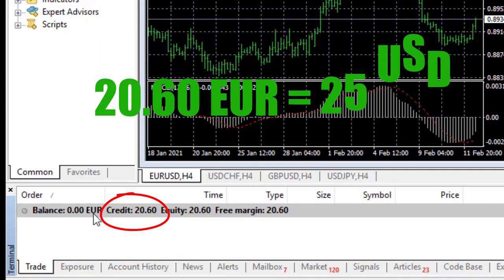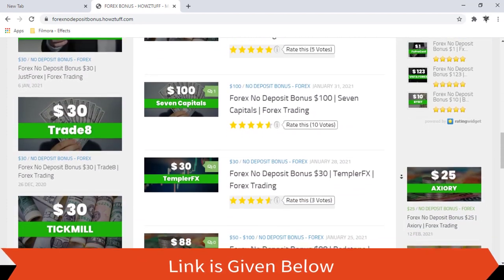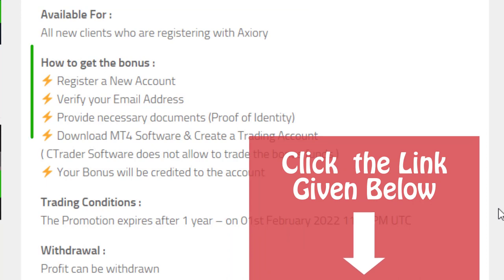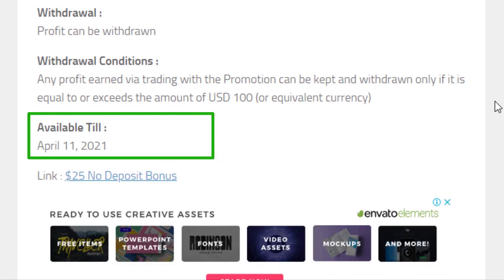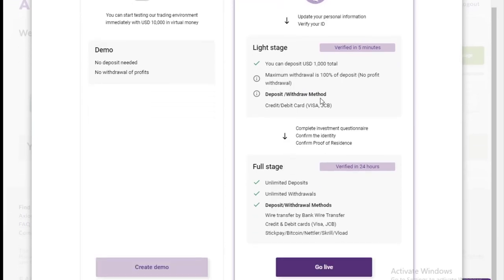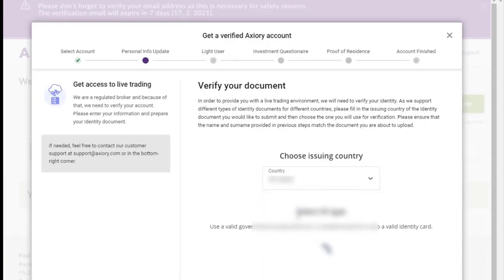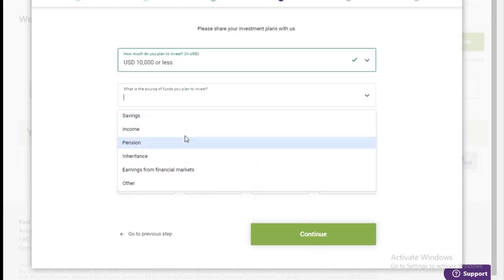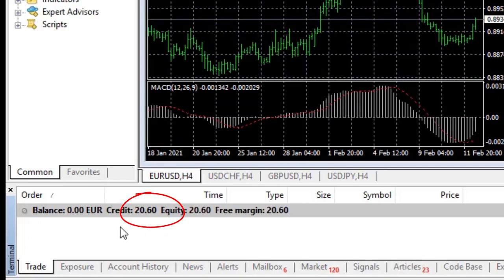No Deposit Bonus Forex Broker -Axiory $25 No Deposit Bonus - Forex Trading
exness bonus
hotforex bonus
no deposit bonus forex 2019
roboforex bonus
forex no deposit bonus without verification
allforexbonus
welcome bonus forex $50
fxtm bonus
freshforex bonus
avatrade bonus
justforex bonus
superforex bonus
latest forex no deposit bonus
ndb forex
free bonus forex
fortfs bonus
octafx bonus
instaforex deposit
best forex bonus
fbs deposit
forexchief bonus
fxnewinfo
oanda bonus
amega bonus
upforex bonus
weltrade bonus
fxgiants welcome bonus
gt247 bonus
lqdfx bonus
atfx bonus
nordfx bonus
bitfreezy bonus
templerfx bonus
freshforex registration
gretongan forex
tigerwit bonus
forex brokers with deposit bonus
fxplayer bonus
easymarkets bonus
liteforex bonus
fx bonus
baazex
ironfx bonus
2020 no deposit bonus forex
tradersway bonus
2020 forex no deposit bonus
amegafx bonus
npbfx bonus
tdfx bonus
octafx deposit
kaje forex
pepperstone bonus
fxgiants bonus
roboforex no deposit bonus
fxreino
axitrader bonus
100 deposit bonus forex
teletrade bonus
xm free bonus
fxcm bonus